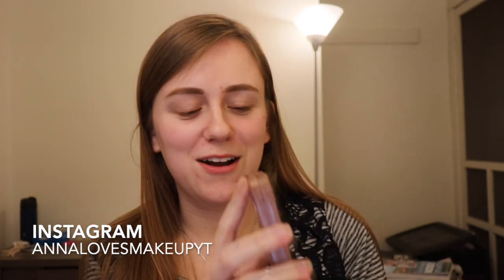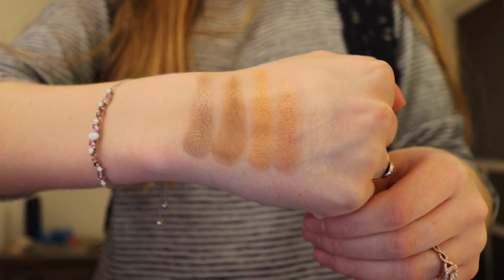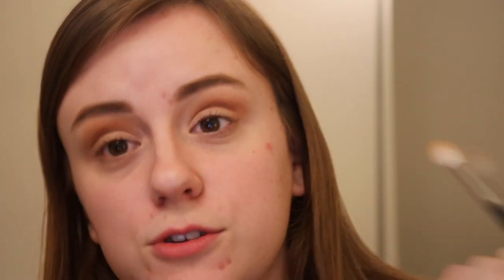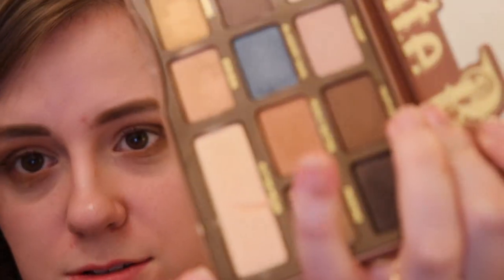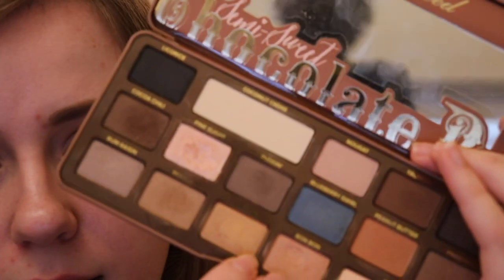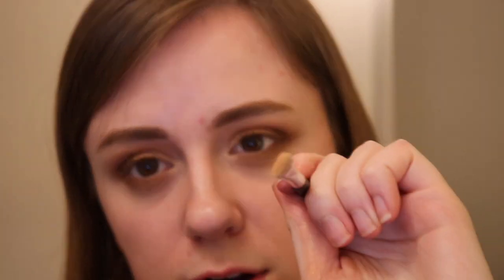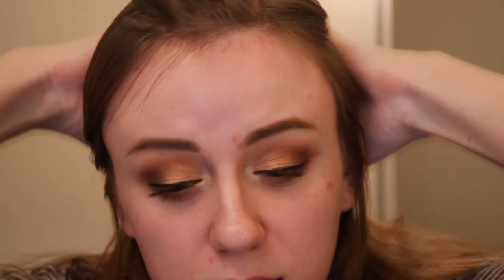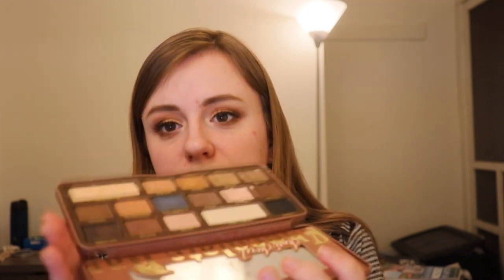PALETTES WE ALL FORGOT ABOUT | TOO FACED SEMI SWEET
Hi Everyone!
Sorry about the slight delay in today’s video, but today’s was great to revisit! This palette reminded me how much I enjoyed it back in the day! Side note, all I wanna do is go to Disney right now, but watching Disney videos on YouTube is going to have to do for now…
If you have any requests for videos, please let me know! I heard you with your requests, and they’re being worked on! Give me more requests! I’d love to hear them!
Xoxo

MAKEUP WORN:
EYES:
ELF Instant Lift Brow Pencil \\ Neutral Brown
Billion Dollar Brows Brow Gel \\ Clear
MAC Paint Pot \\ Painterly
Too Faced Semi Sweet Chocolate Bar Eyeshadow Palette
Makeup Revolution Renaissance Flick Liquid Eyeliner

LIPS:
CoverGirl Lipstick \\ 235 Champagne
Anastasia Beverly Hills Lip Gloss \\ Vintage